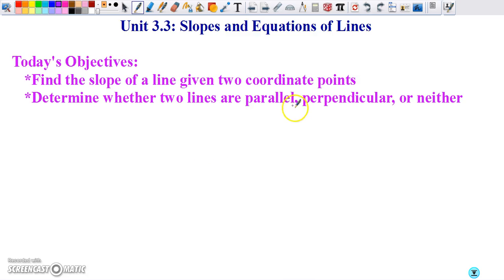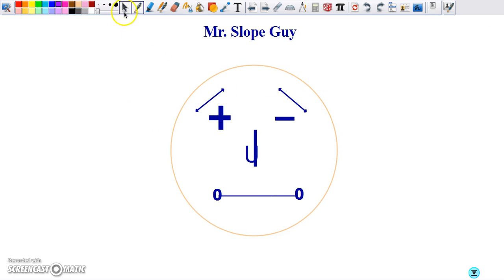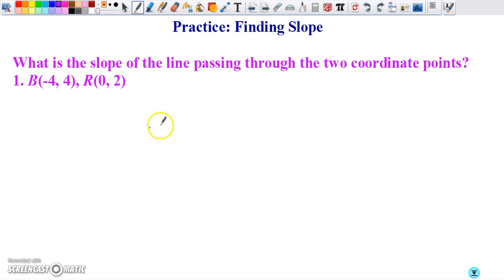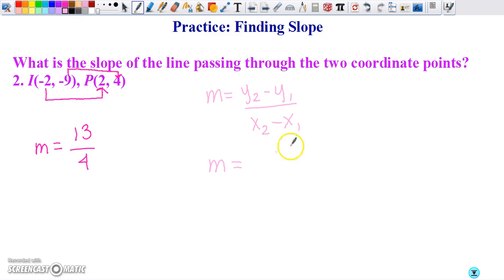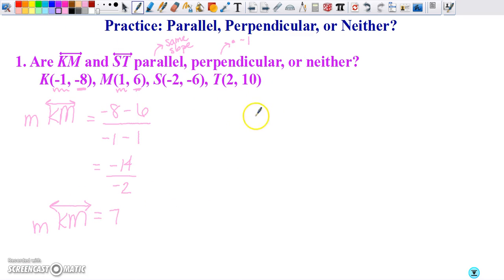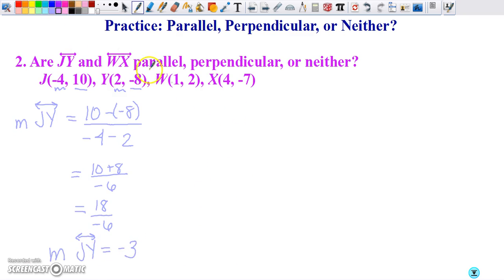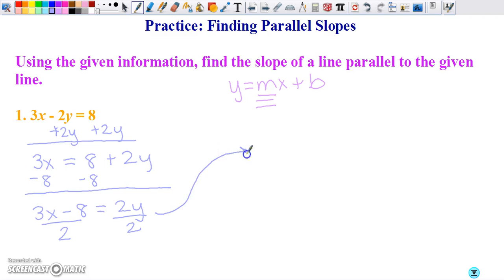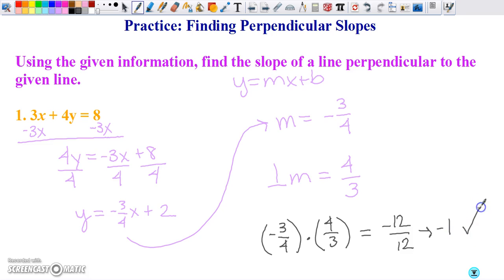Geometry - 3.3 Slopes and Equations of Lines